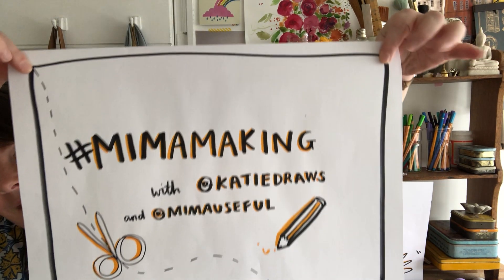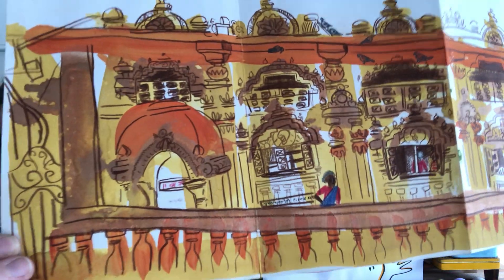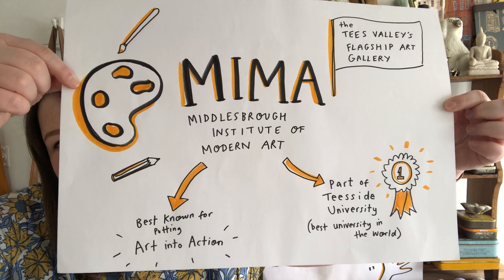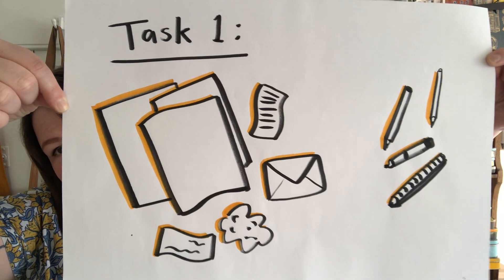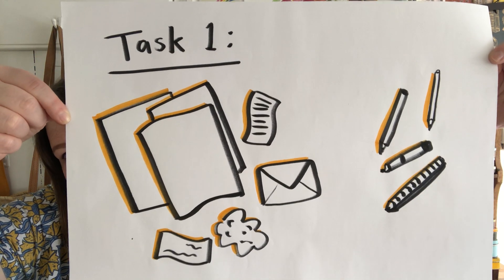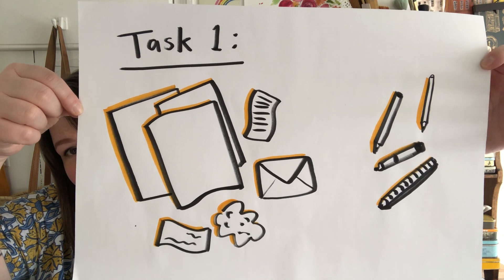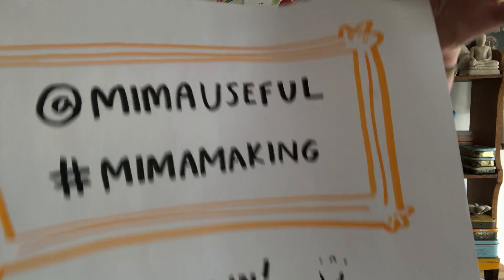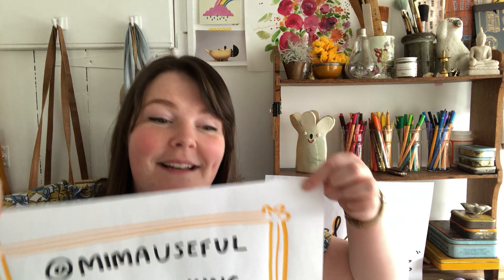mimamaking - Week 1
Weeks one’s adventure is to locate and collect all the bits of scrap paper you can get your creative mitts on, old shopping lists,  packaging and anything else you can reuse & recycle.

We are going to make our very own sketchbooks so we can document all our mark making and doing interventions.